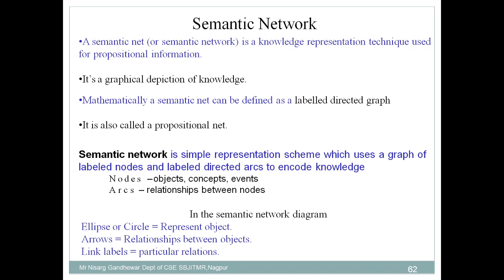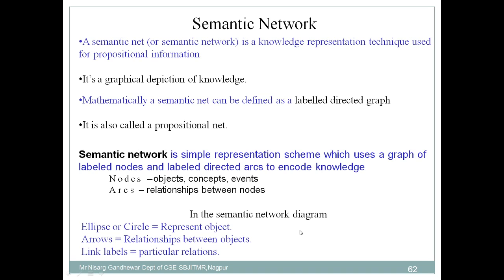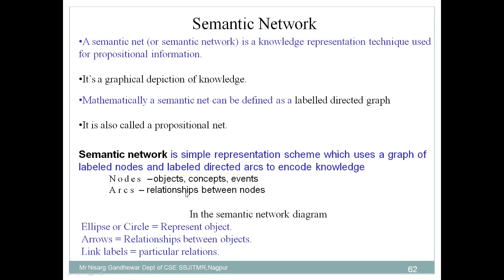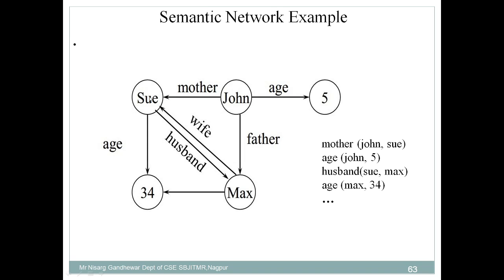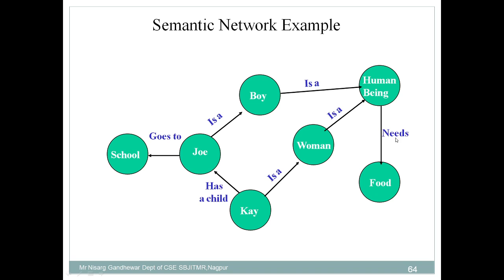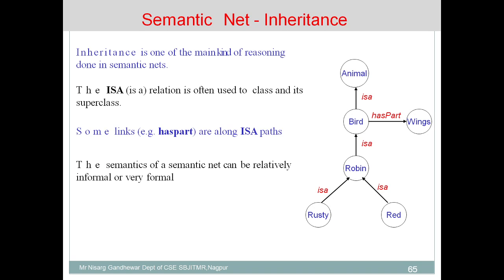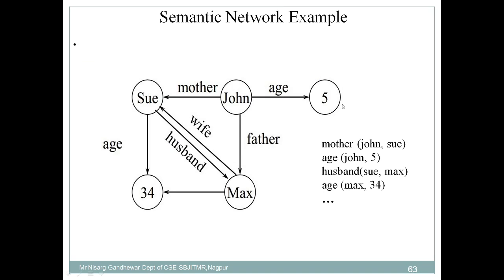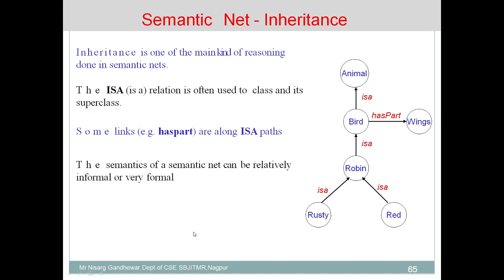A21 Semantic Network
It demonstrates the concept of Semantic Network with the help of example.